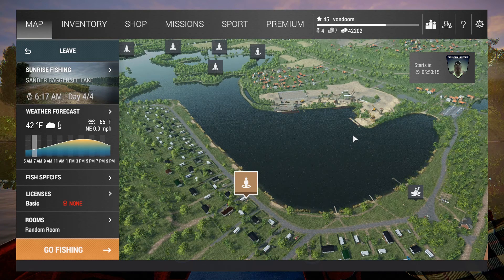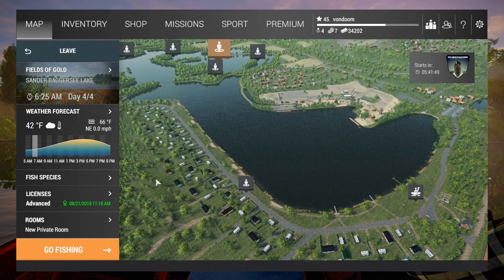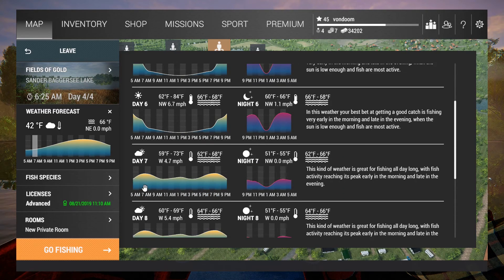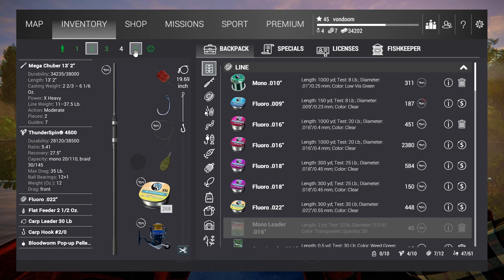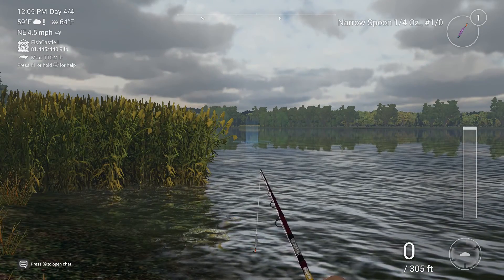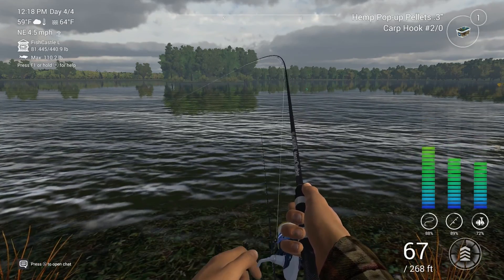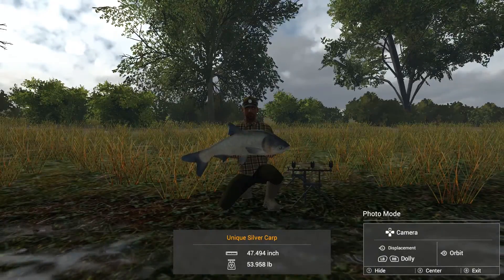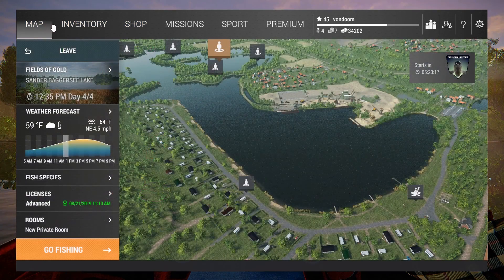How to catch Unique Silver and Bighead Carp on Sander Baggersee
today we are out and about on Sander Baggersee lake to catch unique Silver and bighead carp!